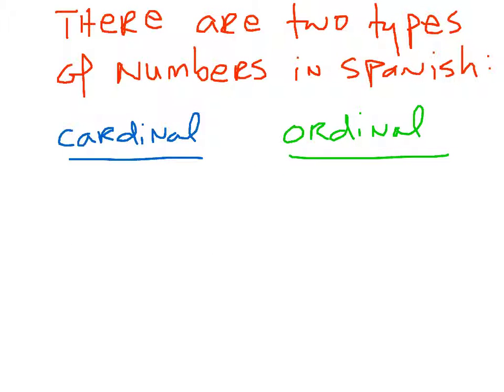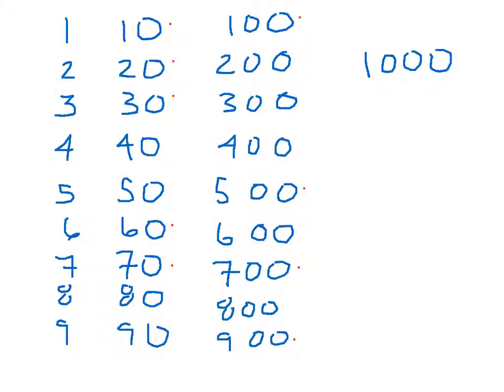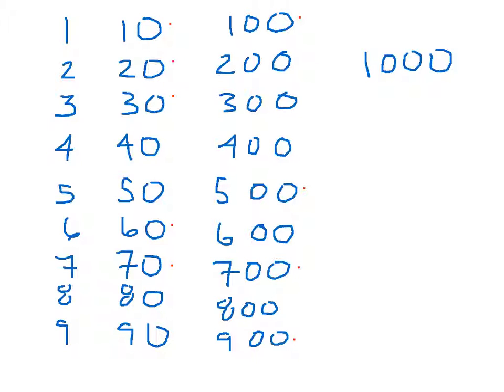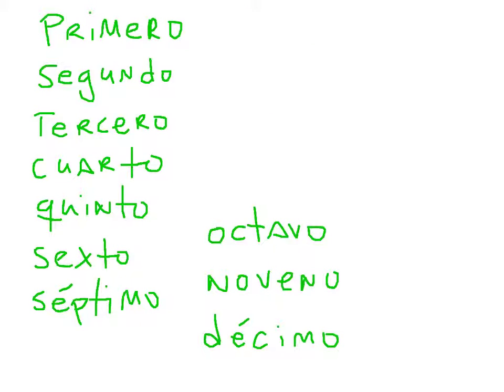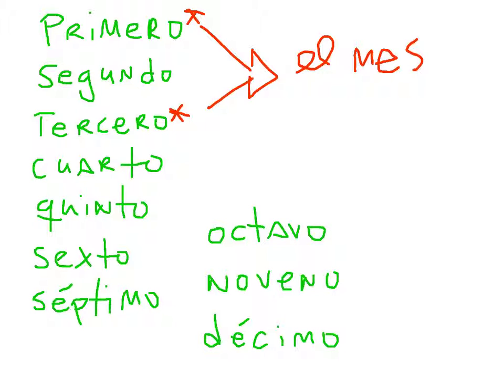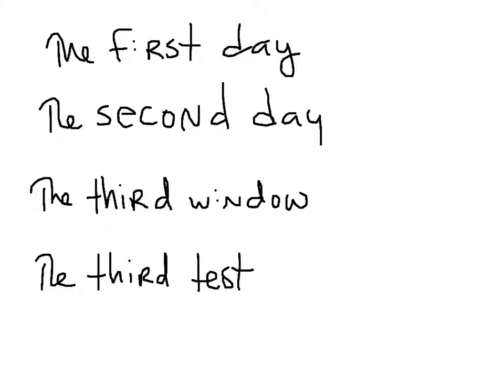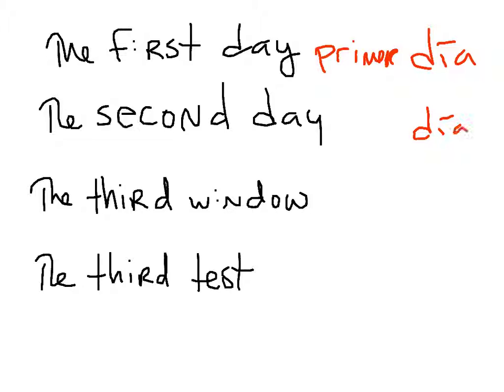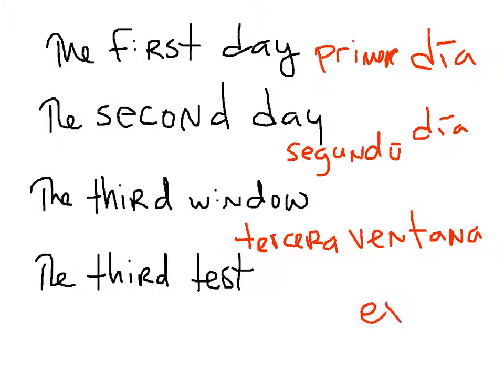#3 mr Allegra's help video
help vid 3: numbers